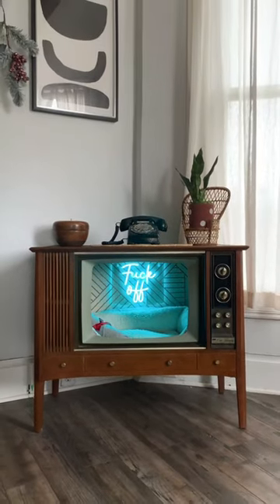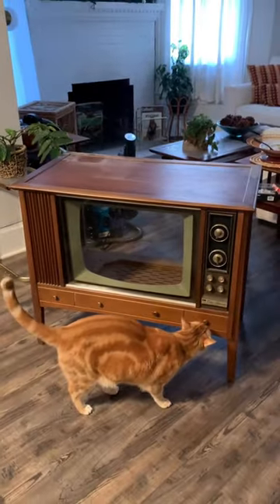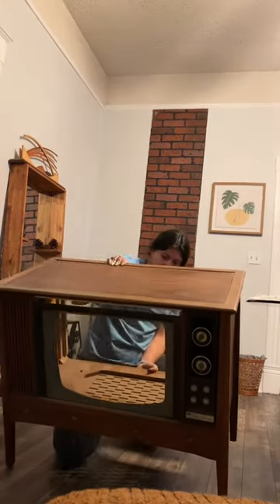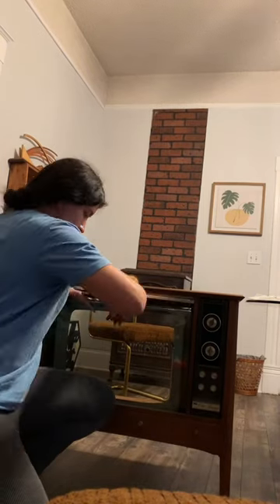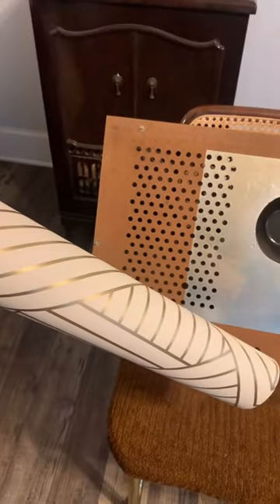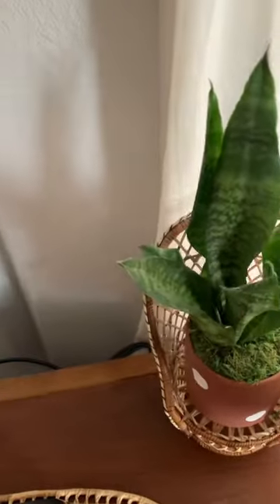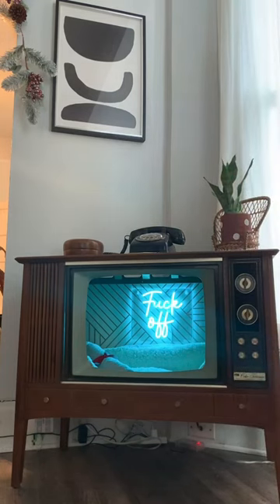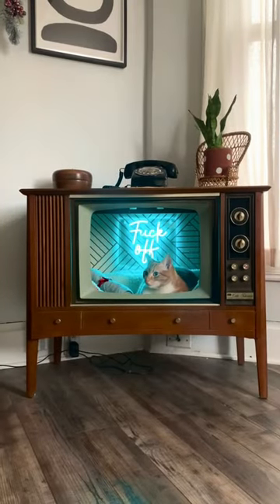Tv Cat Bed Tutorial 🐈